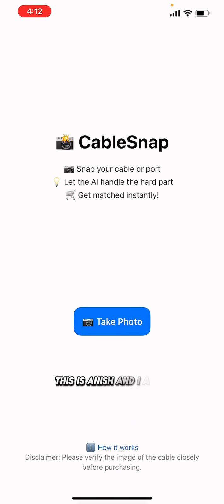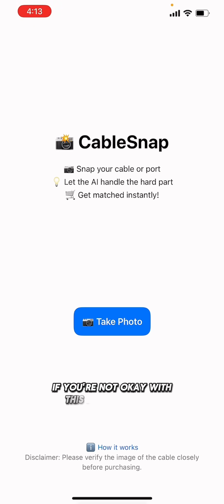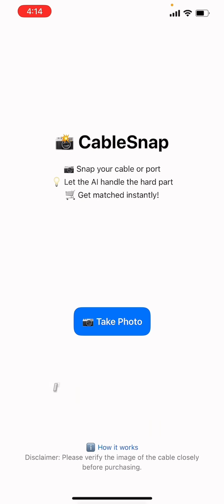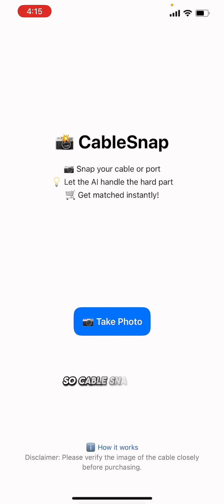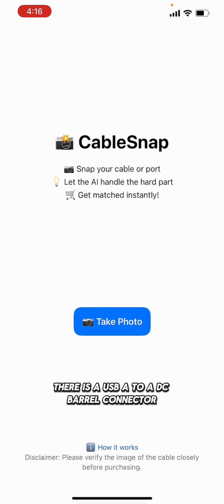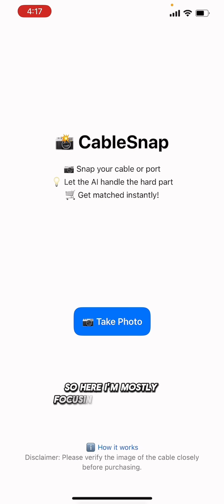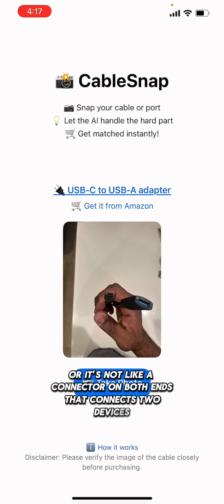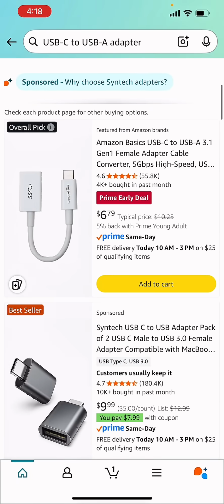Building 7 Apps in 7 Weeks; Can I Survive Week 1 with no sleep?!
Welcome to Week 1 Day 1 of my 7-Week iOS & Web App Challenge!

For the next 7 weeks, I’m challenging myself to build 1 fully working app every single week; from idea 💡 to launch 🚀 on the App Store/Amplify on AWS. And I’ll take you behind the scenes every step of the way!

In this first video, I’m kicking things off, sharing my goals, tools, and the app I’m building this week called CableSnap. Whether you’re a developer, an aspiring coder, or just love seeing ideas come to life, you’ll want to follow along!